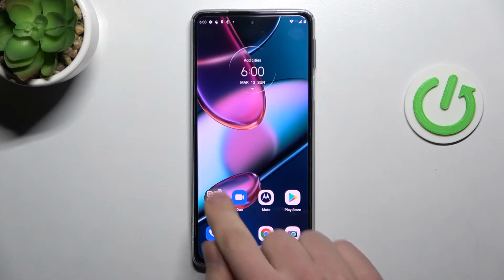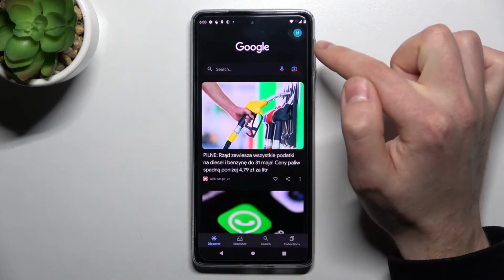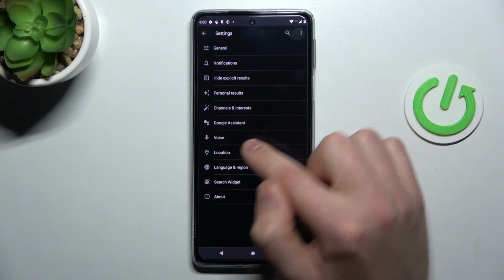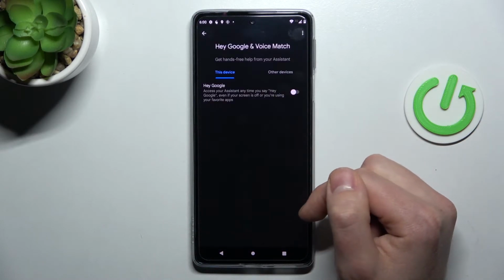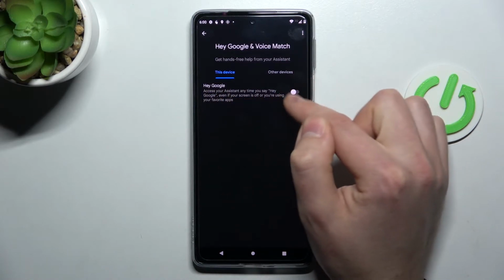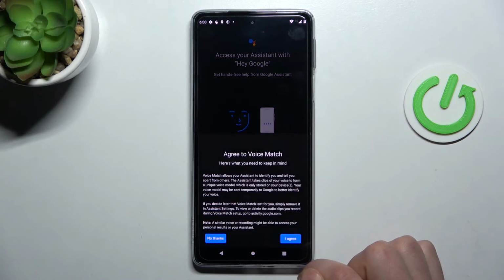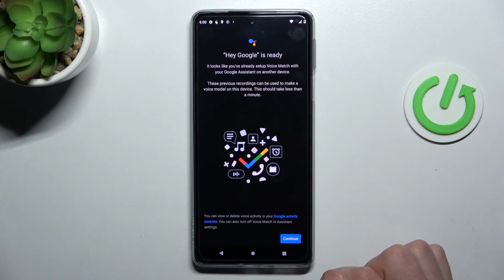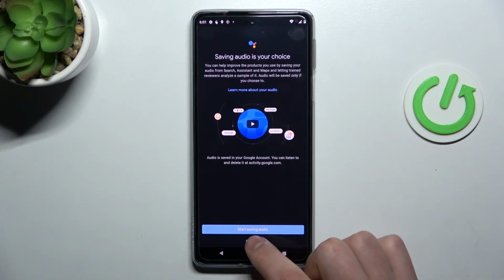How to Activate Hey Google in MOTOROLA Edge 30 Pro – Google Assistant Option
If you’d like to activate Hey Google in your MOTOROLA Edge 30 Pro, then here we are coming to show you how to do it! In this tutorial we’d like to guide you to proper options in Google section, thanks to which you’ll eb able to easily turn on the Hey Google command. So let’s follow all shown steps and activate Hey Google.